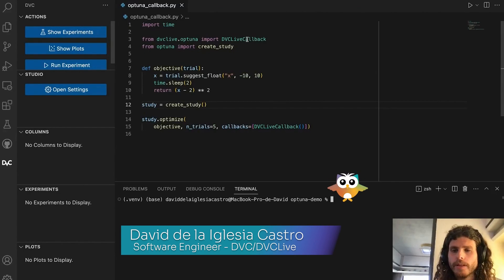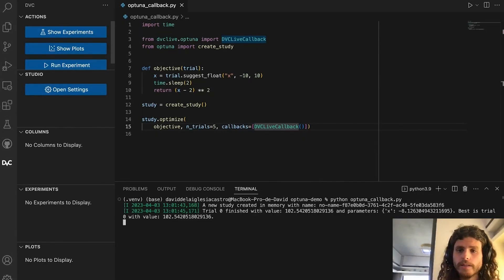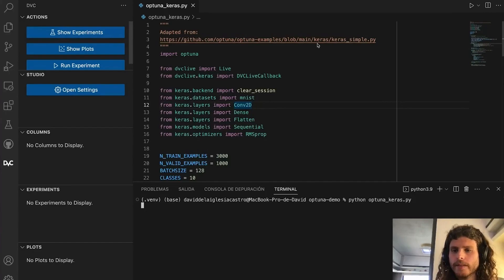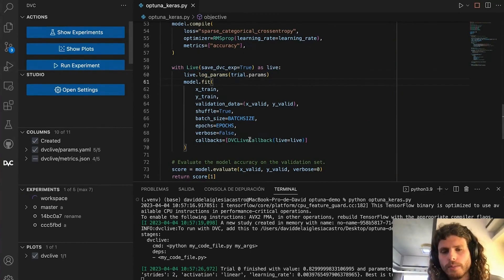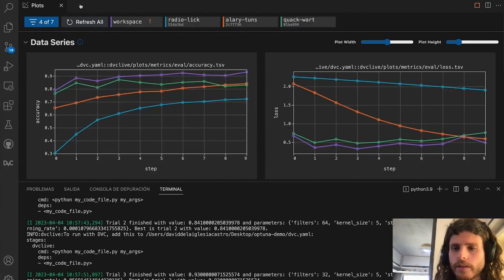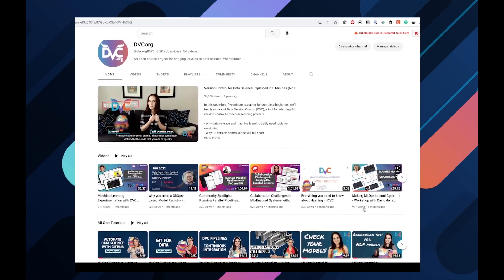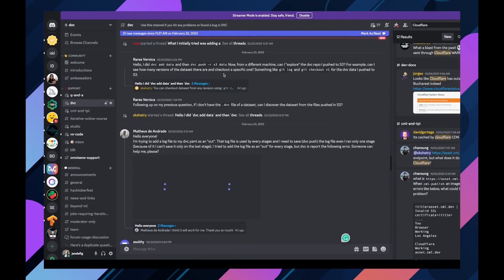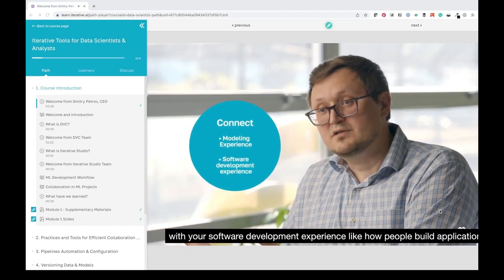DVC Product Update: DVC and Optuna Integration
Automate and optimize your hyperparameter search while versioning it every step of the way with DVC's new integration with Optuna!  We've had many requests from the people for this and the day has arrived.  David de la Iglesia Castro shows you how the integration works in this video with an example using Keras as well and how to view each iteration which becomes an experiment. All this can now be viewed in the experiment table and plots in the DVC extension for VS Code.

(Package and Serve your models)
(Team Collaboration, ExperimentTracking, Model Registry)